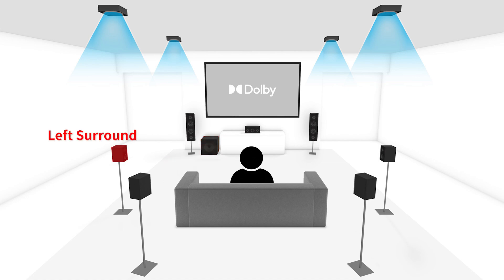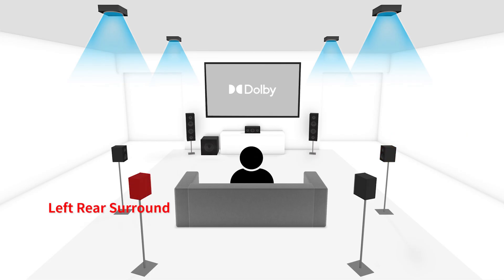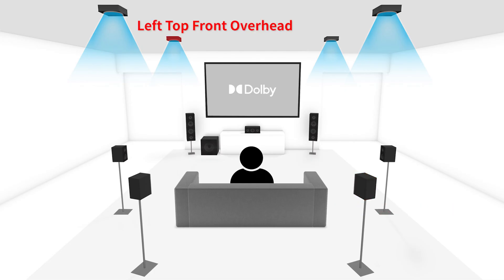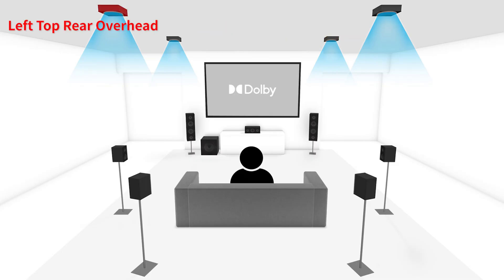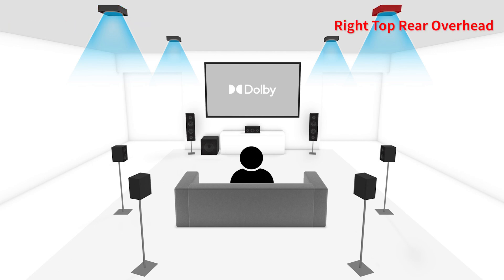돌비 애트모스 사운드 테스트 | 공간음향 | 서라운드 | 바이노럴 | Dolby Atmos Sound Test | 엠프리 어쿠스틱스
본 사운드 테스트는 이어폰/헤드폰 전용으로, 실제 7.1.4채널 구성에서는 작동하지 않음을 알려드립니다.
This sound test is intended for earphones/headphones only and will not work with an actual 7.1.4ch setup.